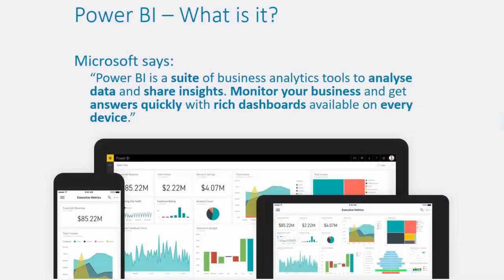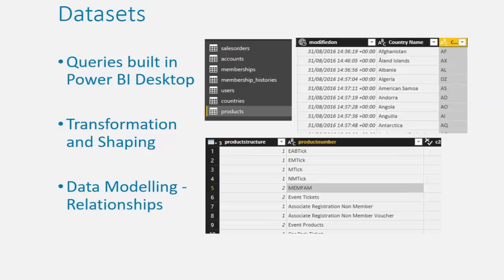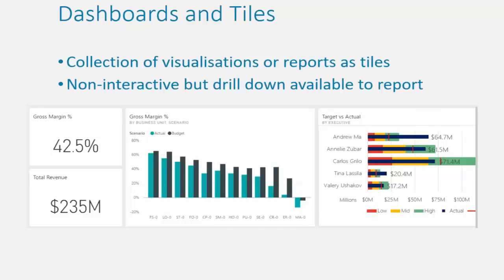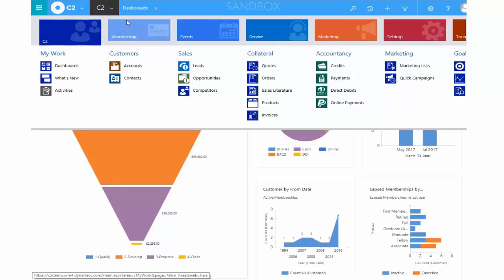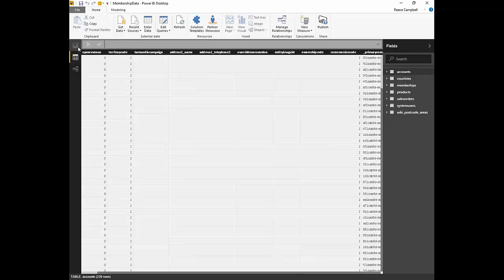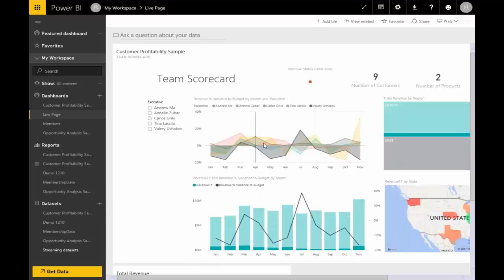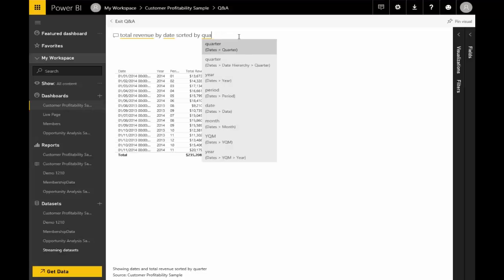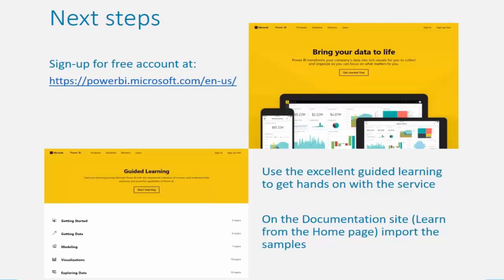Power BI Overview - Bringing Insights to Dynamics 365 Data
C2 Software hosted a live webinar to provide an overview of Power BI to help bring insights to Microsoft Dynamics 365 data.